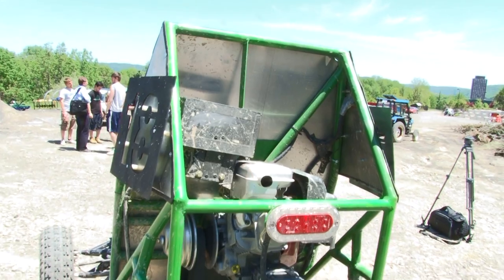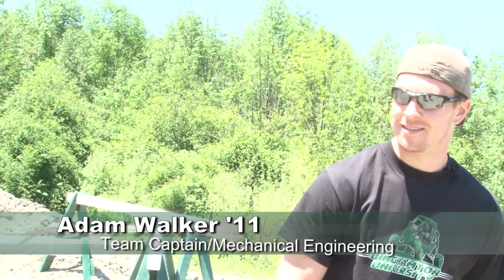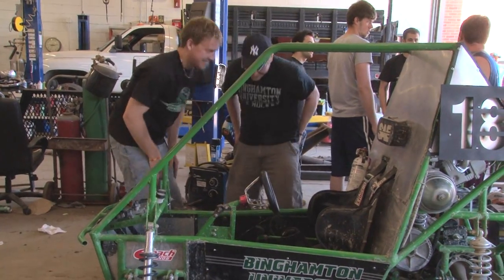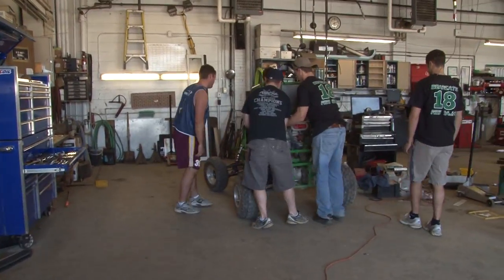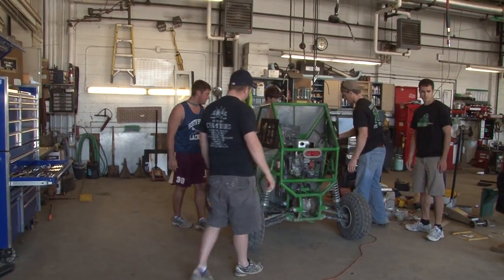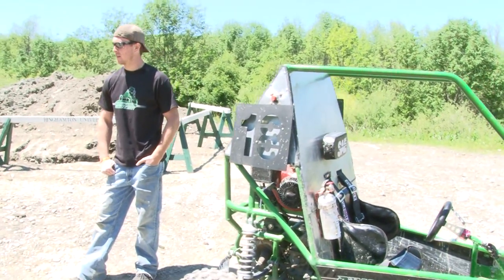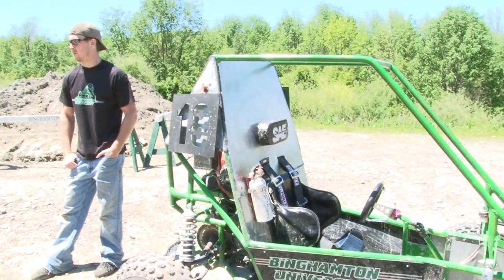Binghamton Students Build a Baja Vehicle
Each year a group a Watson School seniors take on the challenge of designing and fabricating an all-terrain vehicle that can survive the beating of rough terrain. The project goes beyond traditional senior design though as students must not only design, build and test their car, but generate financial support and compete in the Society of Automotive Engineers (SAE) Baja Collegiate Design Series. Watch the 2011 team complete their final modifications and testing before leaving for competition.